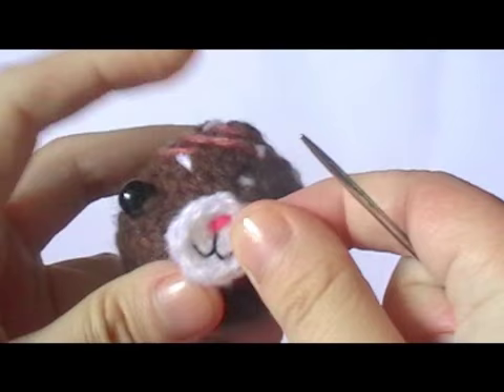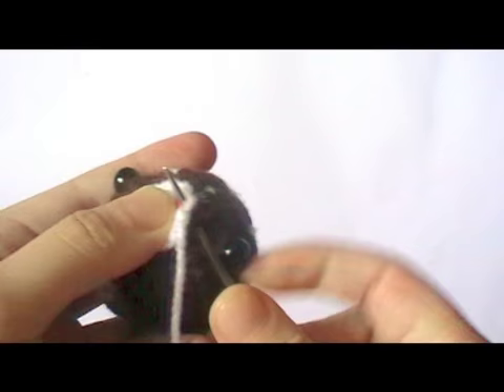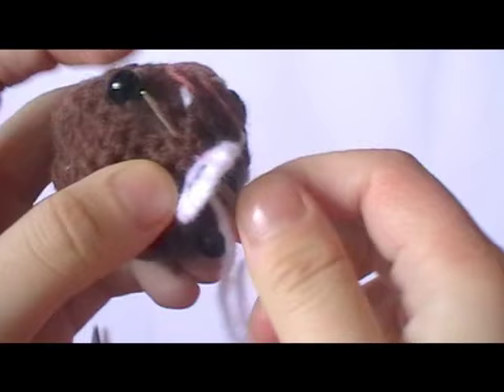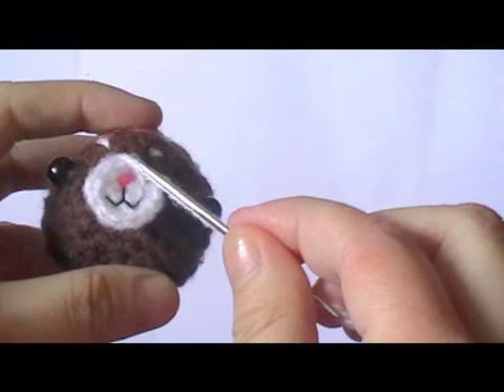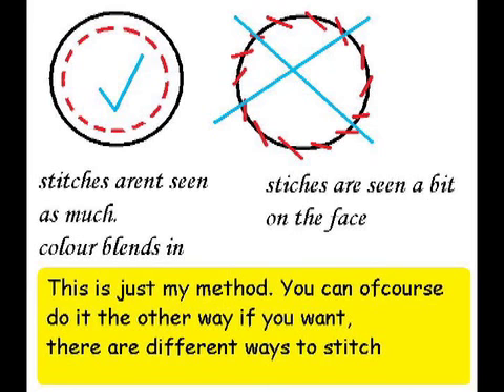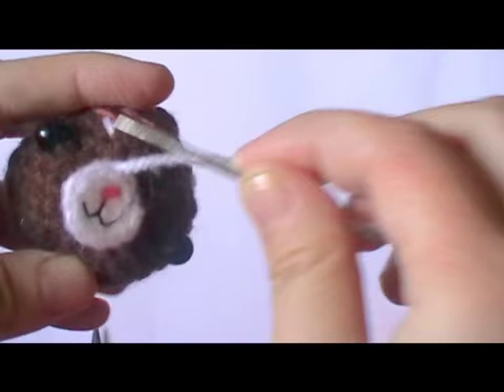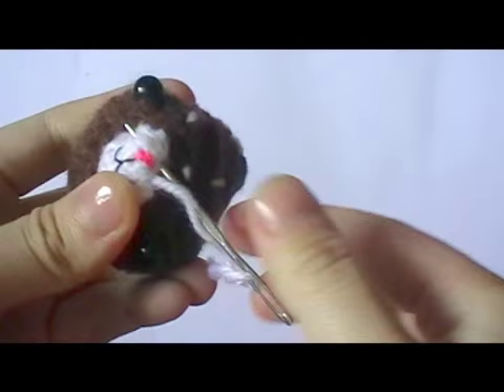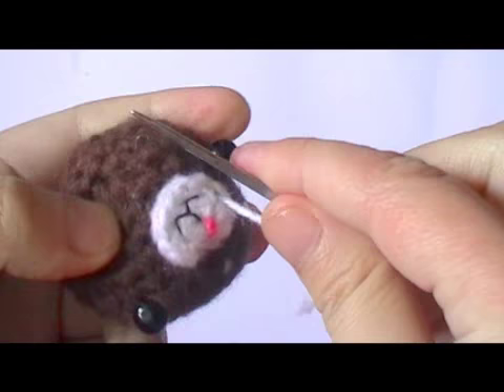amigurumi ep7- how to sew on a muzzle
GO TO PART 8: bear ears